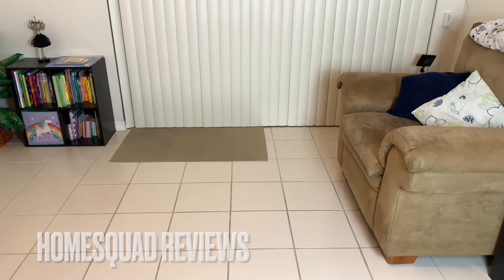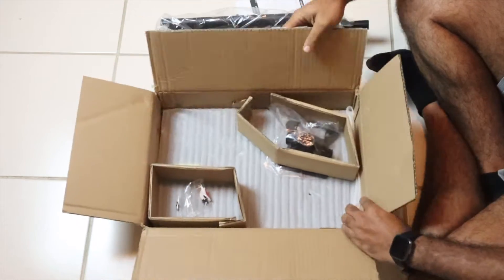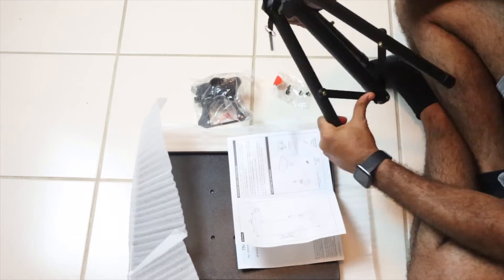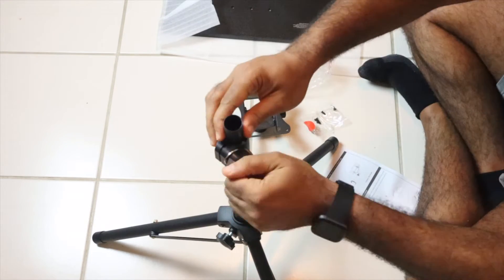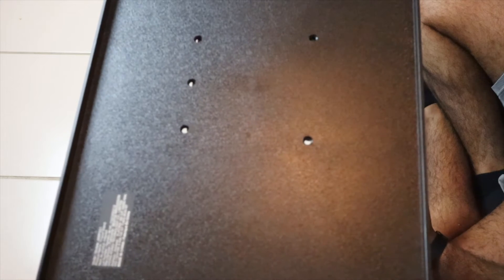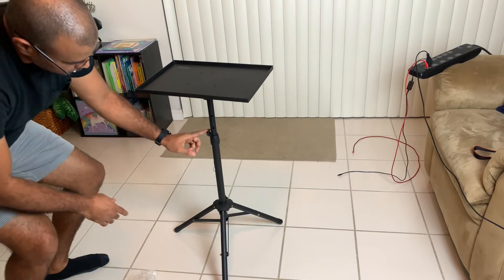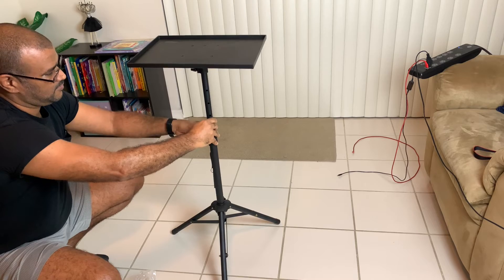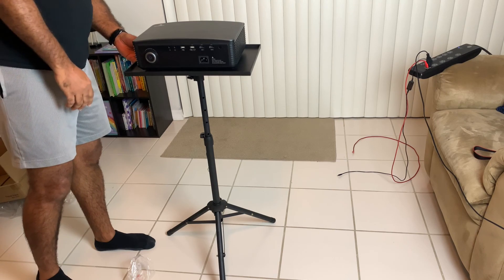HOW TO SETUP YOUR AMANDA PROJECTOR TRIPOD STAND IN UNDER 4 MINUTES!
PROJECTOR TRIPOD STAND

In this video we are going to look on how to setup  your Amanda Projector Tripod Stand in under 4 minutes. I show you want comes in the box, how to setup the stand and I show you how my projector look on the projector stand.